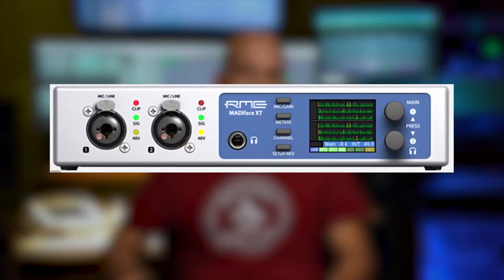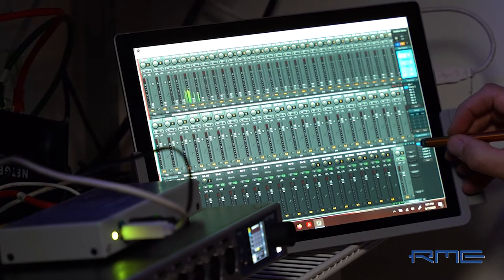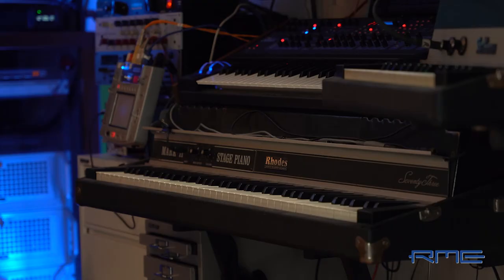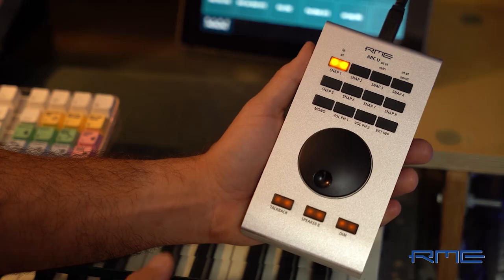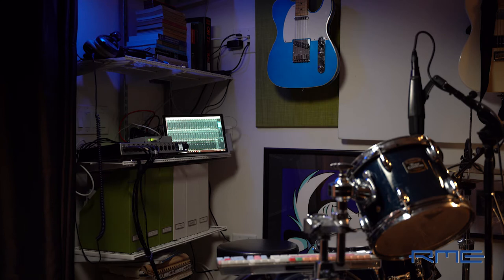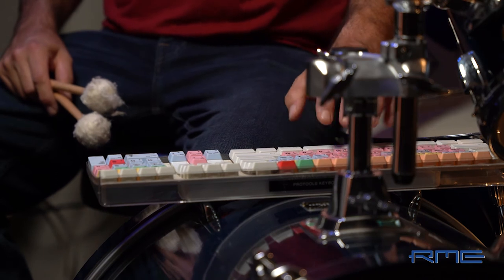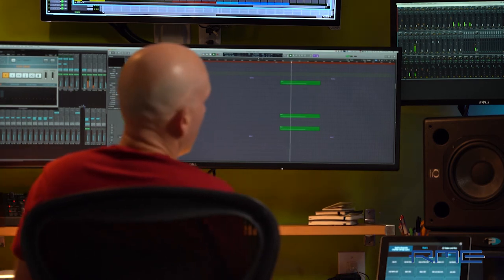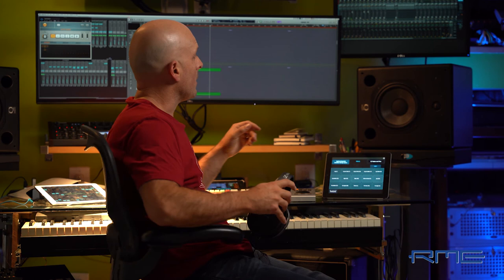Adam Barber Explains Creative Workflow using RME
Film and Television composer Adam Barber (London Fields, Spiderman 3) explains his studio set up and creative workflow using RME gear. He talks through and demonstrates his signal flow and setup between RME gear Total Mix FX and how creativity is enhanced with no technical issues and pristine sound quality. RME MADIface BabyFace Pro